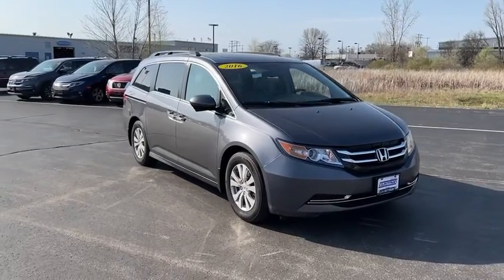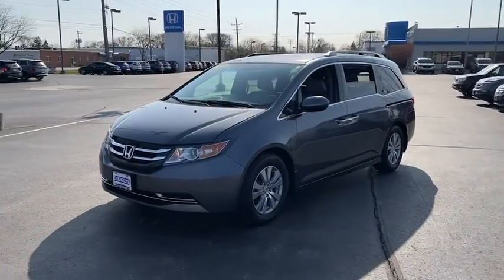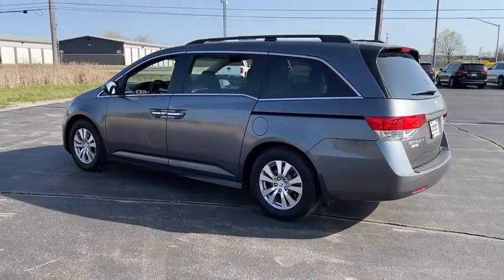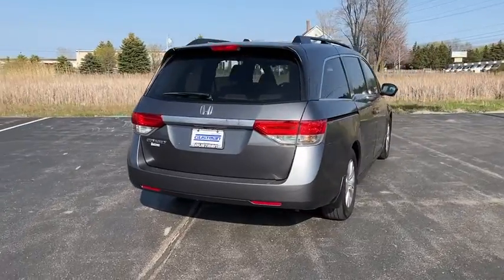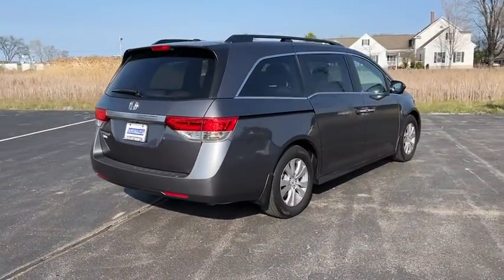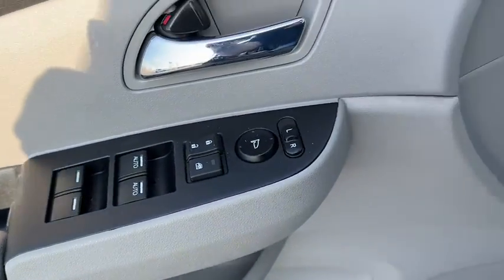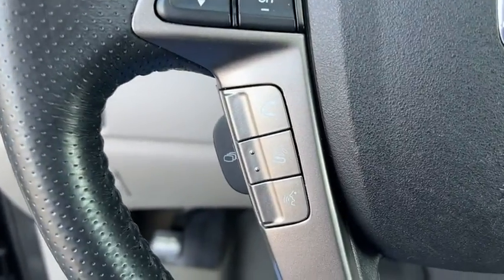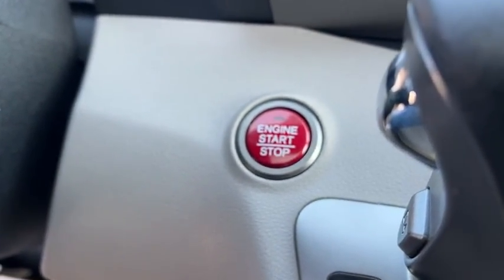2016 Honda Odyssey Appleton, Neenah, Menasha, Oshkosh, Green Bay, WI 9957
Gray Used 2016 Honda Odyssey available in Appleton, Wisconsin at Gustman Honda. Servicing the Neenah, Menasha, Oshkosh, Green Bay, WI area.

#{MAKE}
#{MODEL}
2016 Honda Odyssey EX-L - Stock#: 9957 - VIN#: 5FNRL5H60GB137679

Gustman Honda
2400 West Spencer St